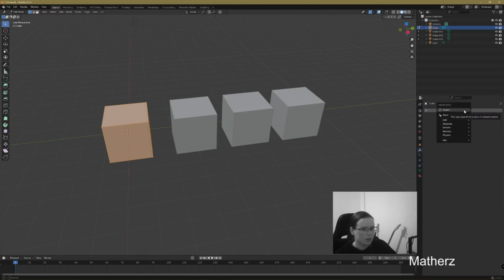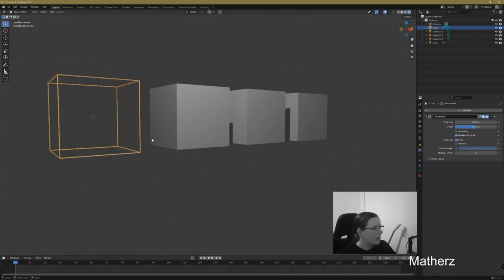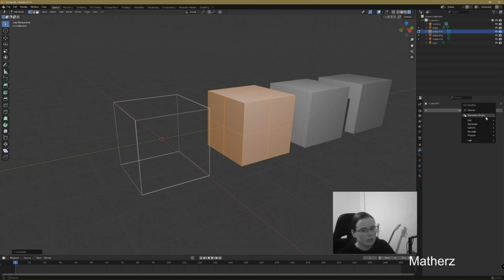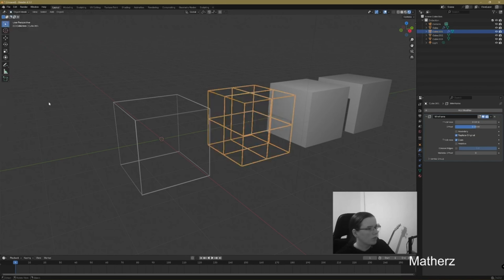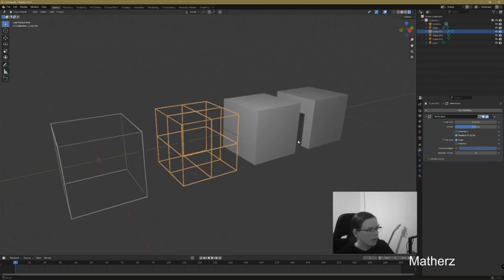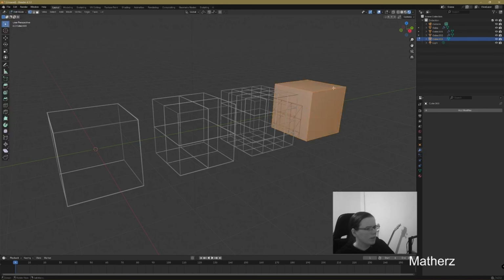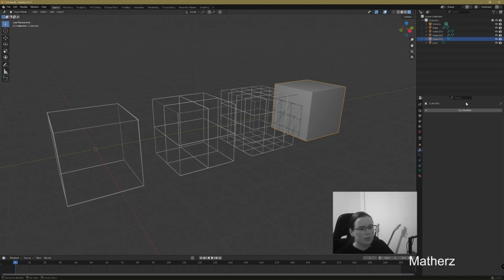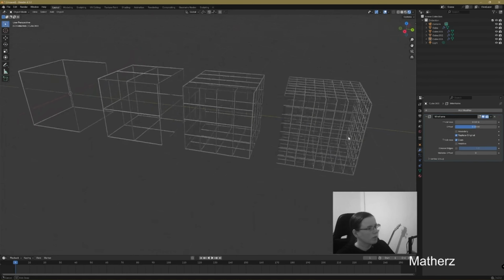Wireframes in Blenderblender Mini Tutorial (#56)(S4)